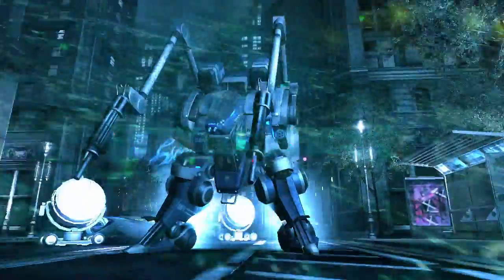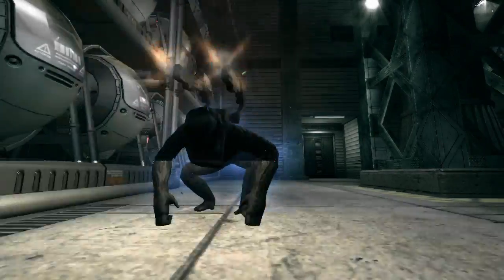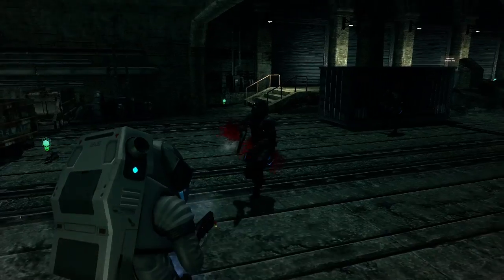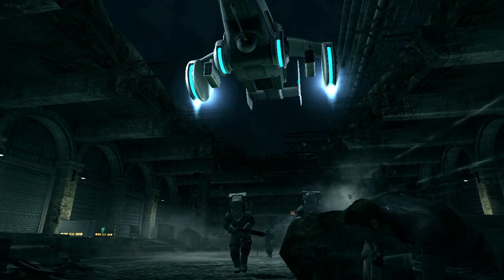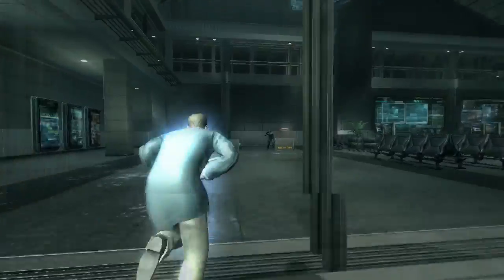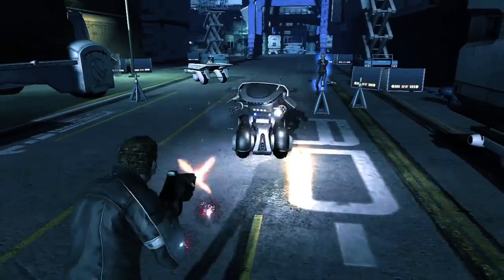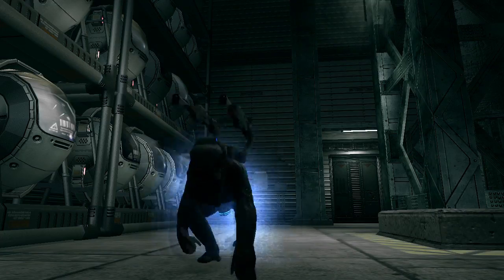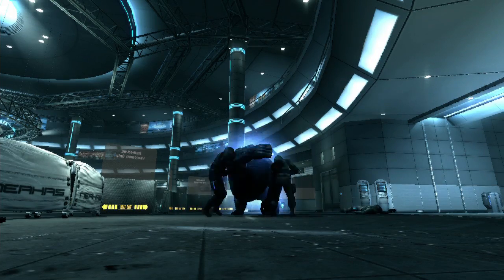MINDJACK - Postaci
Nadchodzący od Square Enix shooter pokazuje jak unikalne tryby multiplayer potrafią wpłynąć na samą rozgrywkę, zmieniając grę Mindjack w niezapomniane przeżycia w sieci. Załaduj się i włam do świata Mindjack. Rewolucyjny system hackowania pozwala na dołączenie do każdej założonej gry w trybie singleplayer. Wybierz stronę i włam się do wielu postaci w jego świecie, zaczynając od cywili, jednostek wojskowych aż po mechaniczną piechotę czy bioniczne goryle.